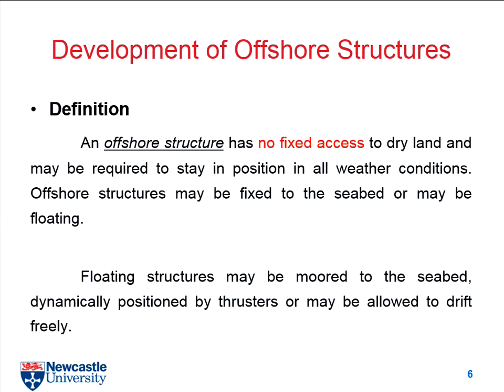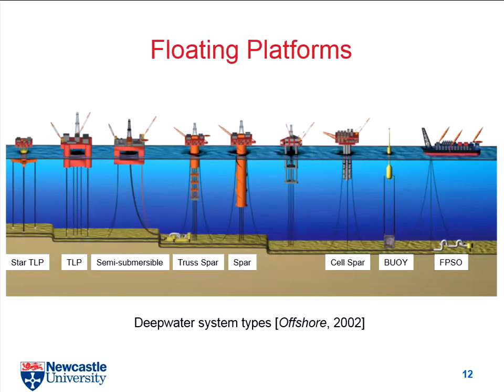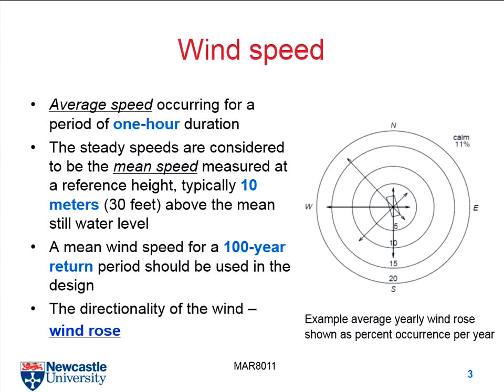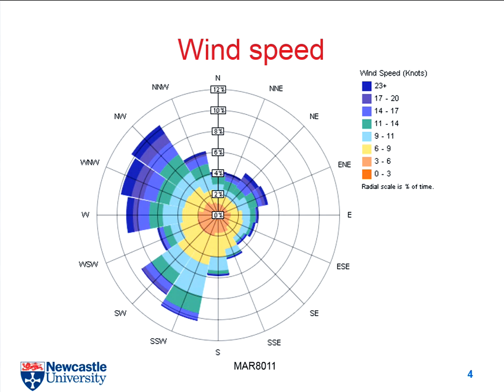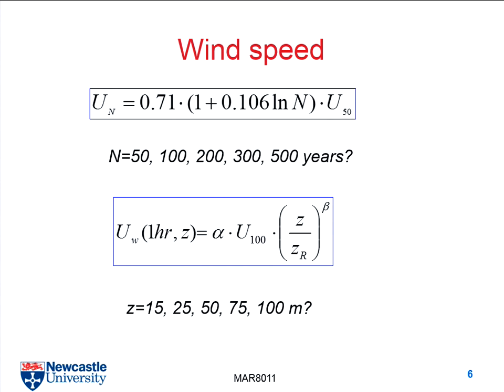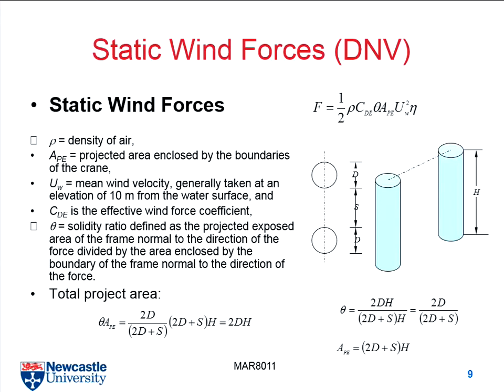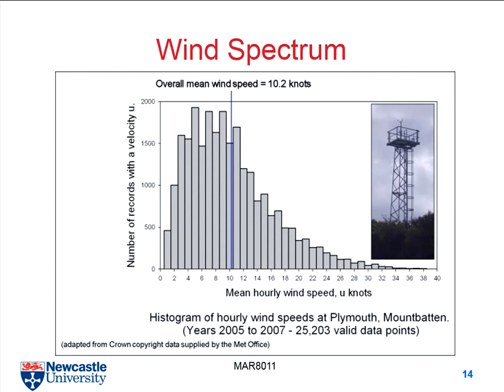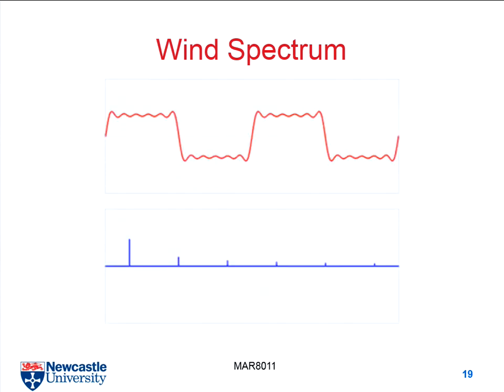06 MAR8011 Dynamic Offshore Installation MAR8011L0101 Fri Oct 07 090500 BST 2016